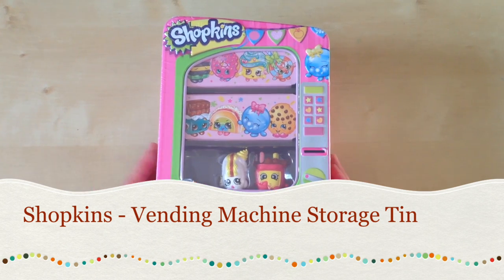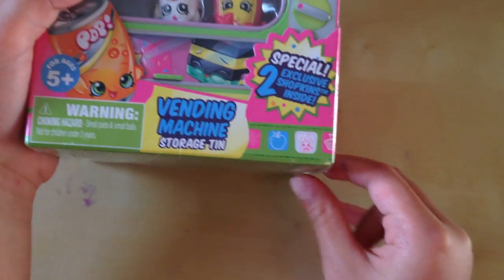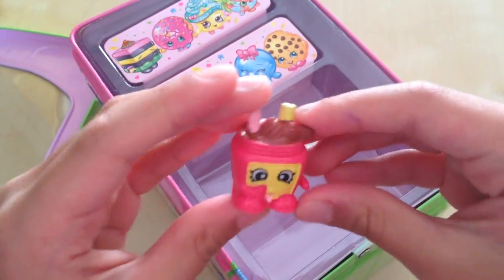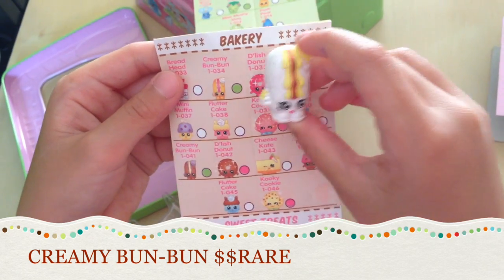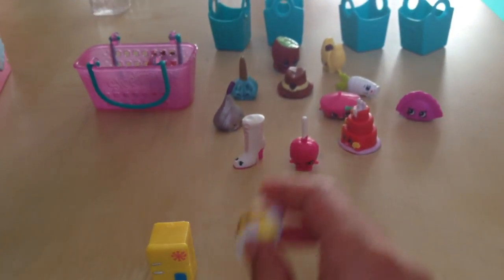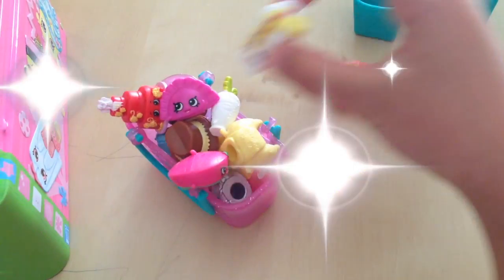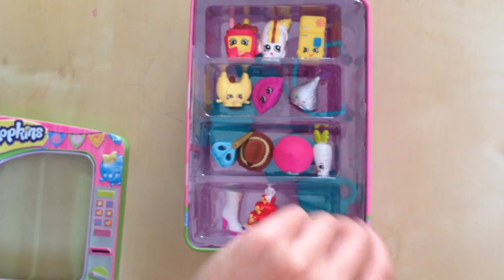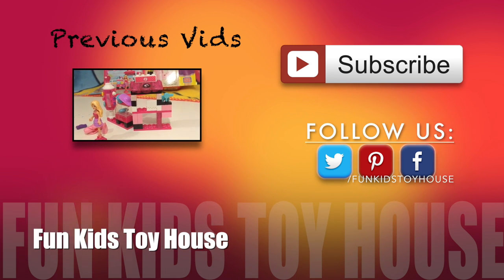Shopkins Vending Machine Storage Tin - Fun Kids Toy House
Today we're opening Shopkins Vending Machine Tin Storage! This is very cool one! We love Shopkins, Little Live Pets, Disney, Kinder Surprise, RC Cars, Mega Bloks, Barbie.. and a lot more!! We hope you enjoy!

Want your own Shopkins Vending Machine Storage Tin?
(Product may look different)

YouTube Setup :
LED Desk Lamp
iPhone Holder

Software:
DaVinci Resolve